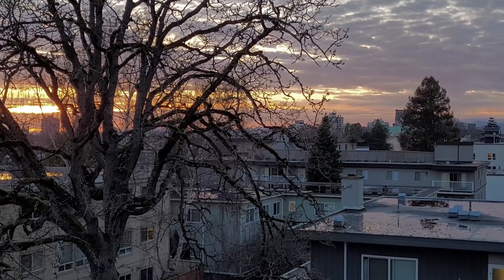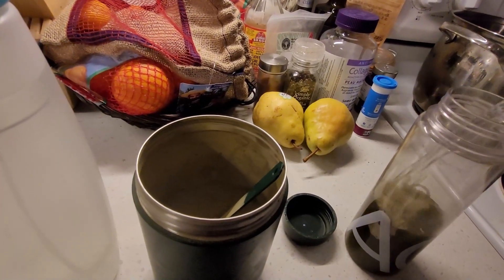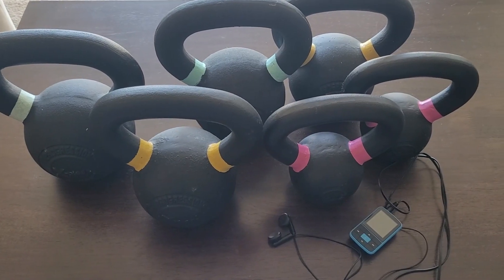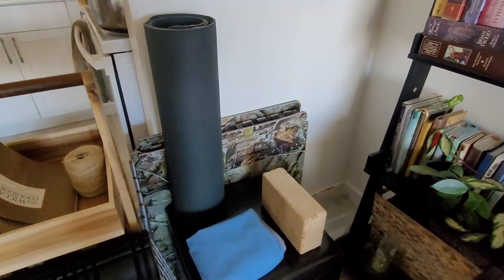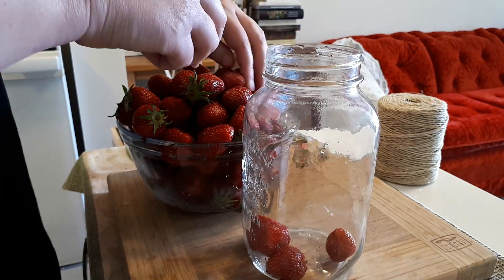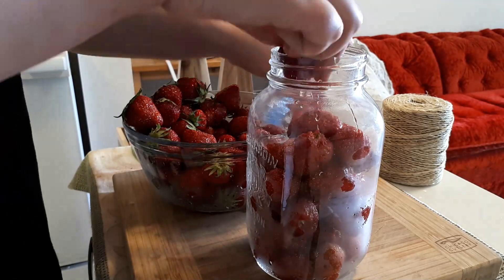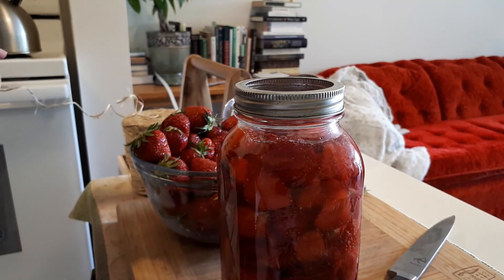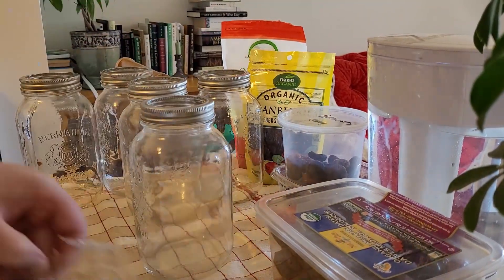Morning Routine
Hi Charlie! In this video I go over the morning routine I've started following this month, and I also show you a vinegar making fermentation project I did a couple summers ago that I'd like to try again this year.